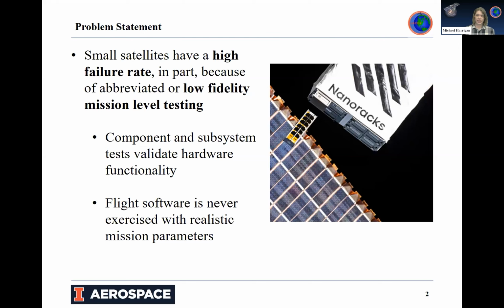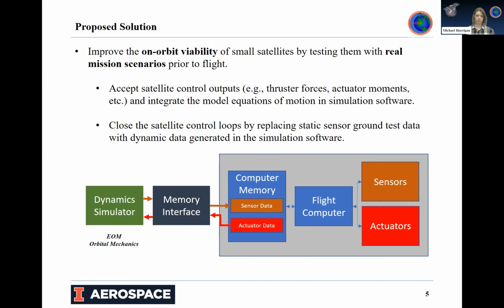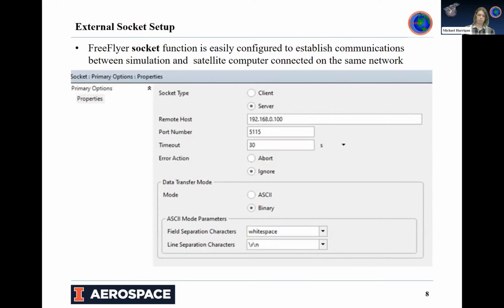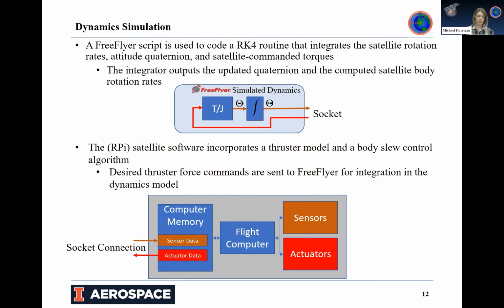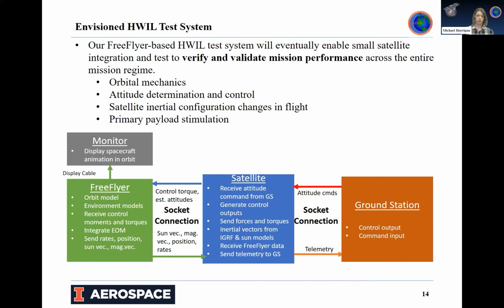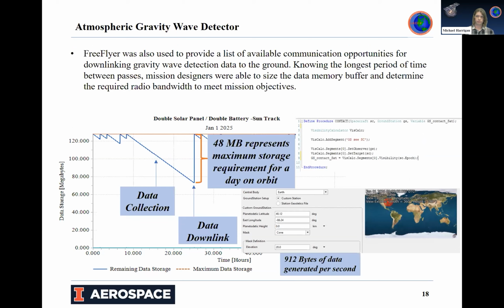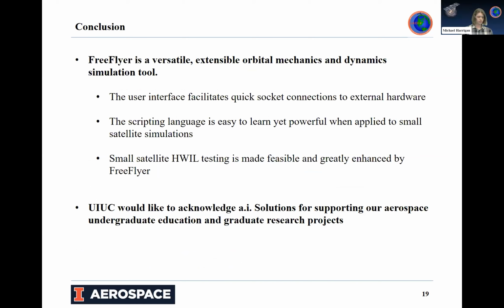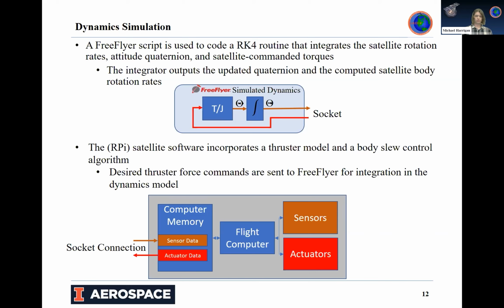FreeFlyerExpo Winter 2022: "Hardware In The Loop" Small Satellite Test Application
Join Michael Harrigan and his team at the University of Illinois Urbana Champaign LASSI as they talk about how FreeFlyer is used in their "Hardware in the Loop" system.